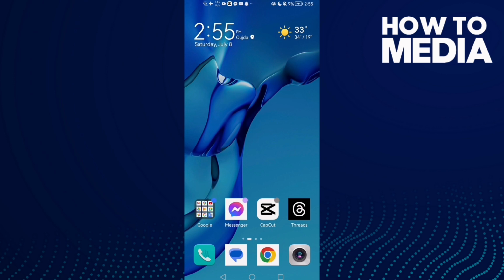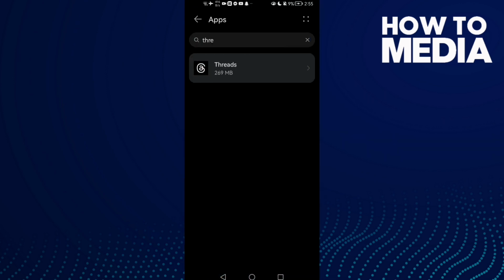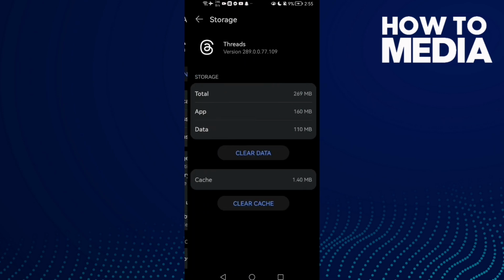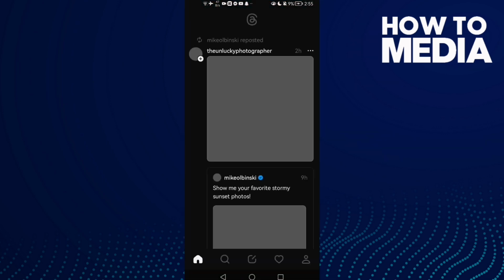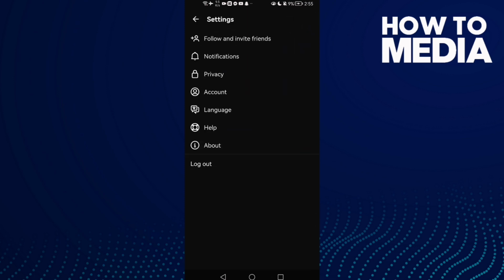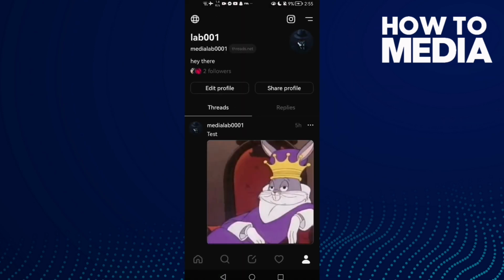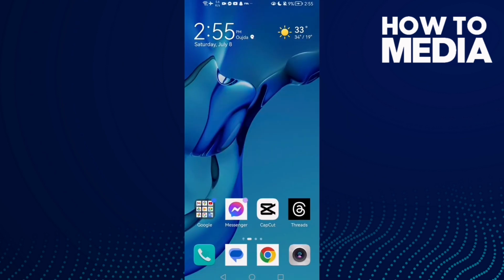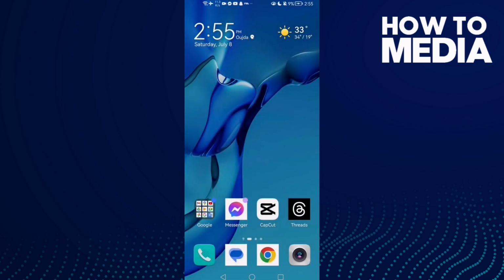How to Fix Public Account Problem on Threads By Instagram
How to Fix Public Account Problem on Threads By Instagram 2023

in this video we discuss :